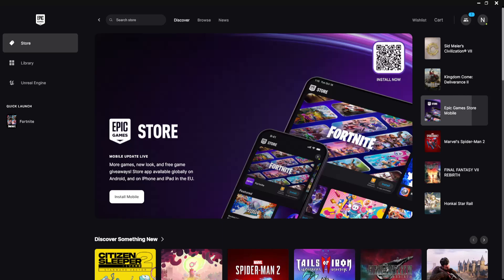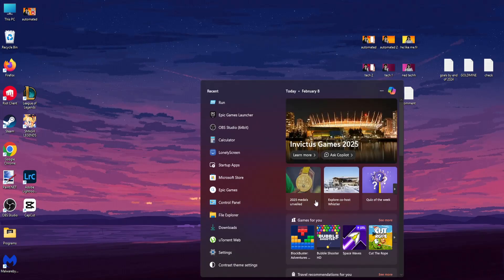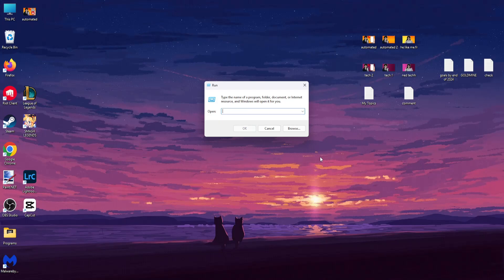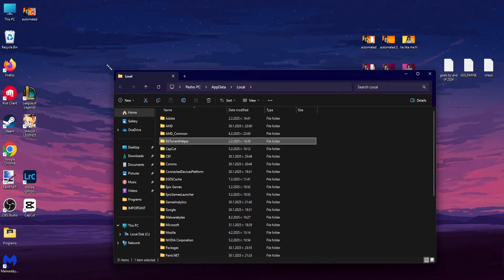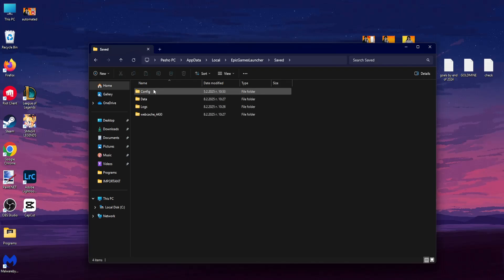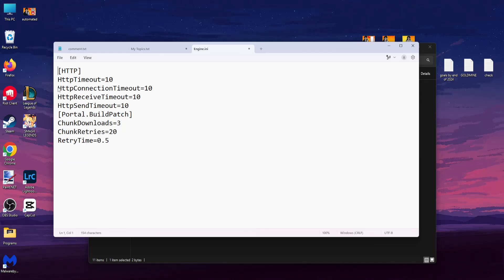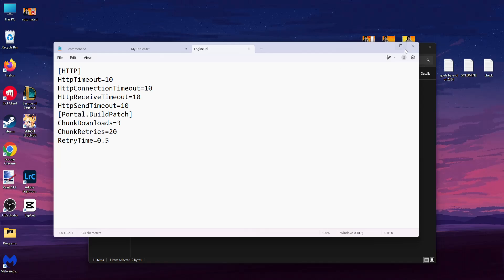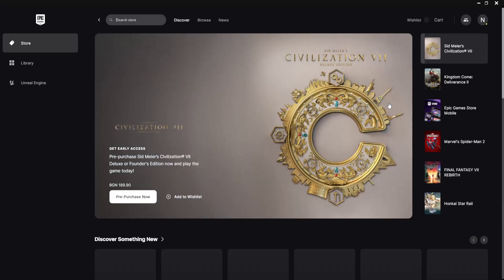How To Fix Fortnite Slow Download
In this video I show you how to fix Fortnite slow download. If you want to learn how to increase your Fortnite download speed then this is the tutorial for you.